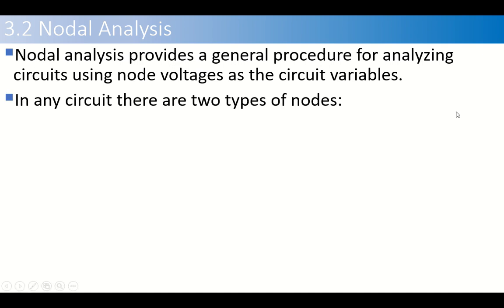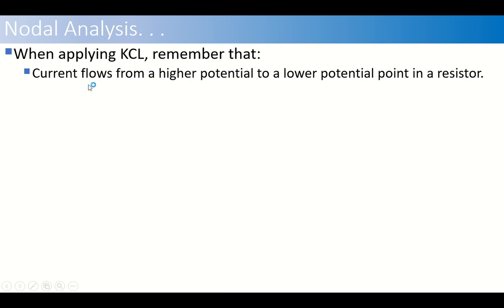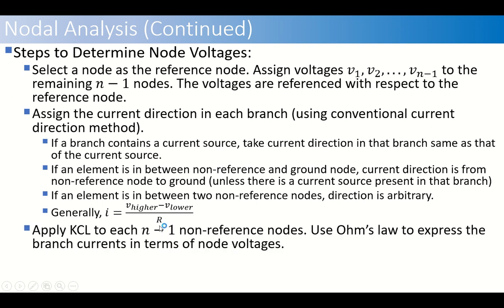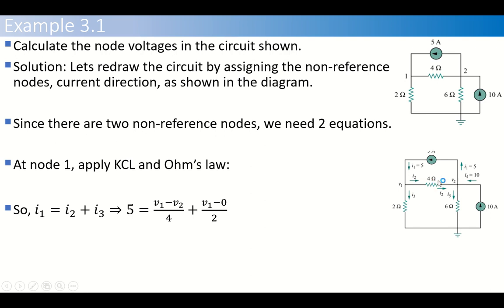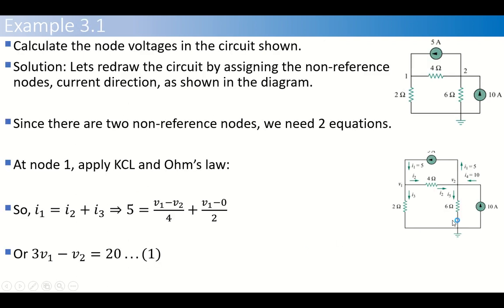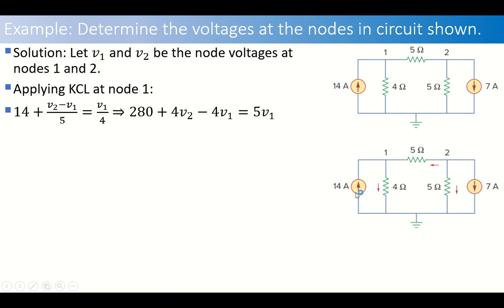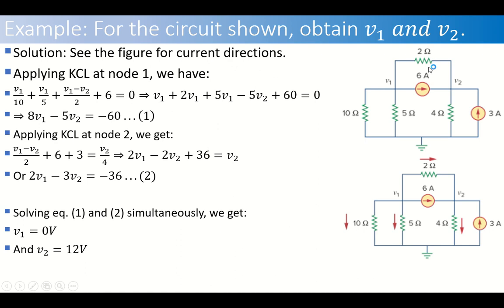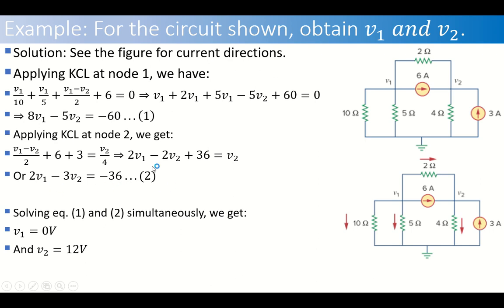CEE103 Lecture No 14 Nodal Analysis without Voltage Sources